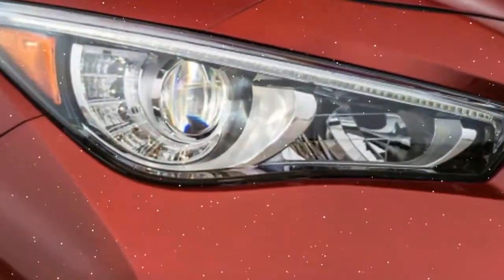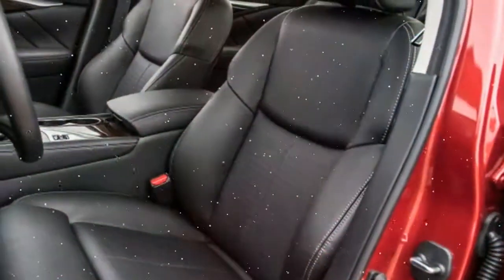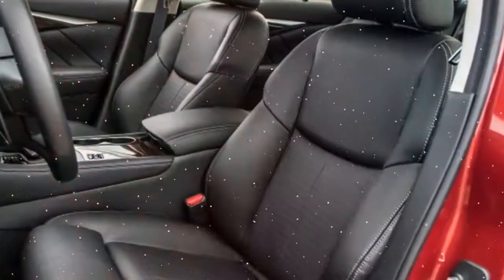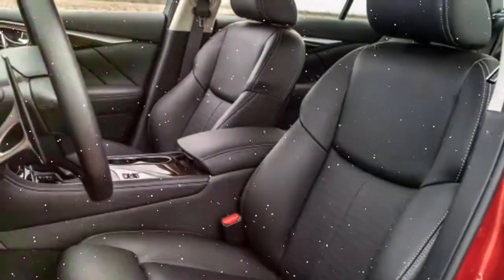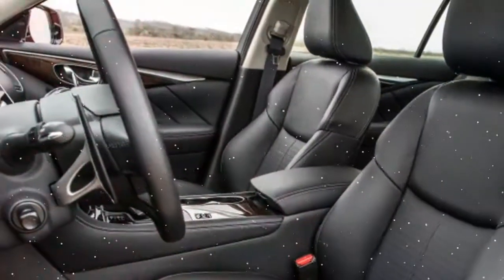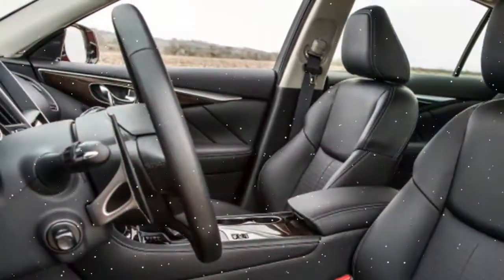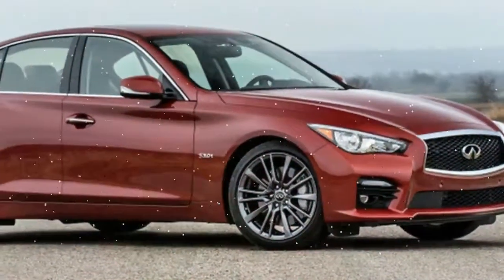[Wacth Now] 2017 Infiniti Q50 Red Sport 400 Price, Interioor, Exterior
2017 Infiniti Q50 Red Sport 400 Price, Interioor, Exterior

The non-DAS Red Sport 400 has a steering ratio of 15:1 in RWD and 16.7:1 in AWD forms. The DAS system can vary between 12:1 and 32.9:1 in RWD and 11.8:1 to 32.3:1 in AWD flavors. At its extremes, the DAS system's ratio is vastly different than the fixed-ratio cars. So sure, with a ratio of up to 32.9:1, the DAS driver's going to do less work. It's all in the gearing.

So, that's one side of the Q50 coin – one that's hard to ignore if you're an enthusiast and steering feel is an important connection between you and the vehicle you just dropped a large hunk of change on, and will be spending a lot of your time in. The other is that there's a really compelling reason to drive a Red Sport 400: The 3.0-liter, twin-turbocharged V6 is a monster.

It feels much swifter than it actually is, although a 4.5-second 0-60 time isn't anything to be ashamed of. It's just the way in which this thing scoots – some cars are quick, but some aspect leads to a disassociation with what the speedometer says and how fast the car feels. That's not happening here.

The engine is great, but the most important factor in a car-buying decision is how it looks. On that count, the Q50 is in good shape. Outside, it's a sexy car. Inside, it's somehow dated ... even the esoteric Lexus IS interior looks better than this. Compared to an Audi or BMW, no contest. The "winged" trim rings around the instruments are the perfect illustration of this: They look silly, they're quite obviously painted plastic, and they don't seem to belong in a car that starts a hair under $50,000.

Ultimately, this car's a mixed bag for me. I want to drive a non-DAS Red Sport 400 and see if a more conventional steering rack moves the needle back into an overall positive impression. After all, the engine's a gem, and the interior is comfortable. Nothing out there has the sort of rawness (that's a positive attribute) this has, short of a BMW M3 – a quicker much more expensive car at $65,945 to start.